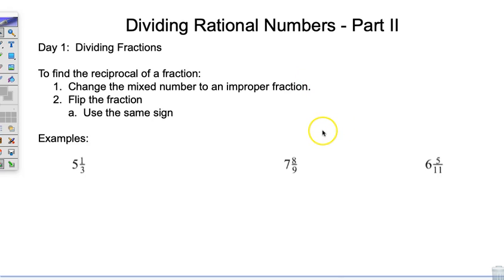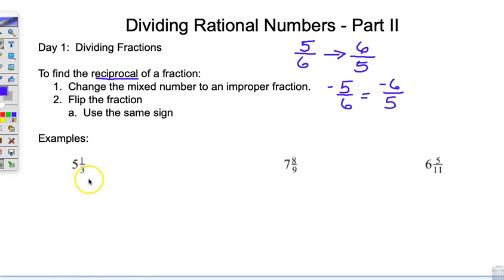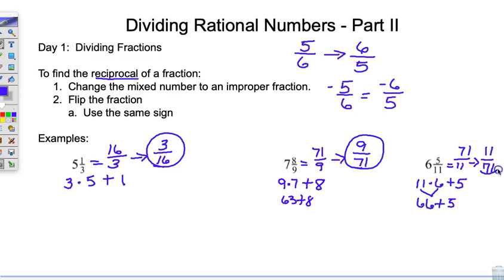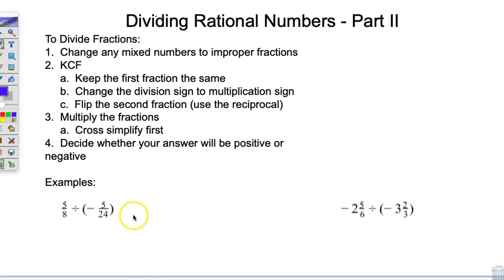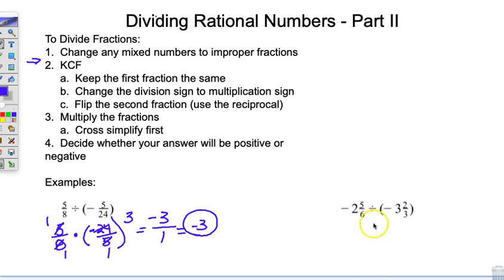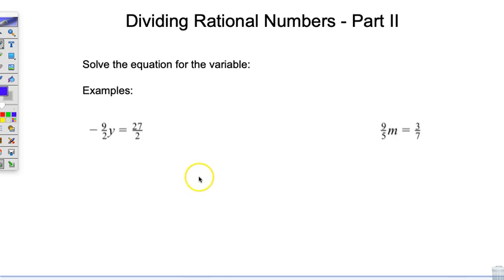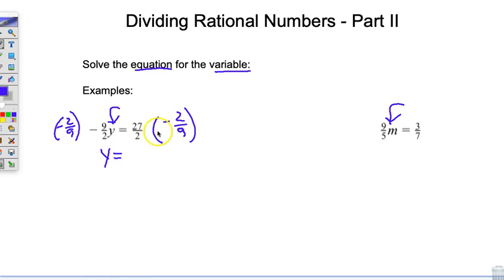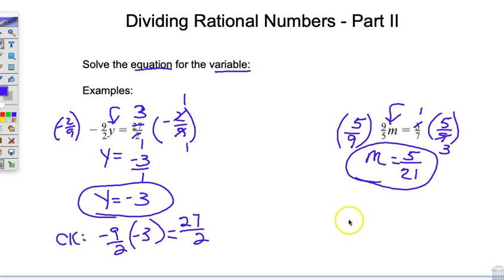Dividing Rational Numbers Part II 1